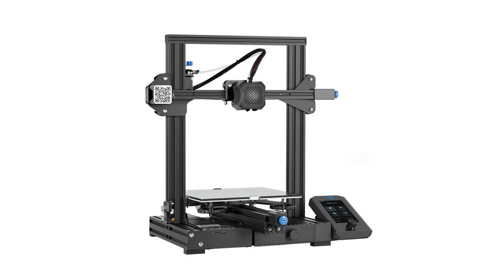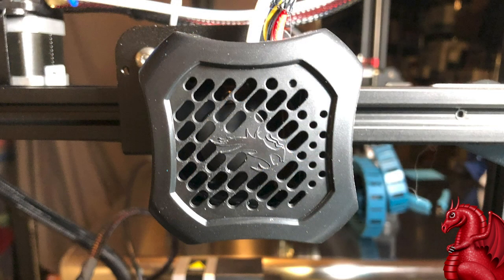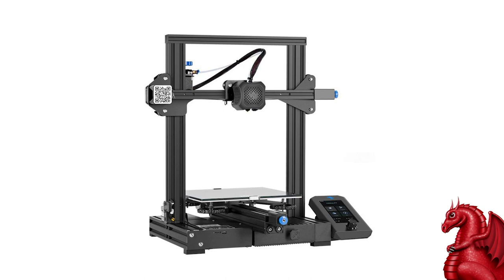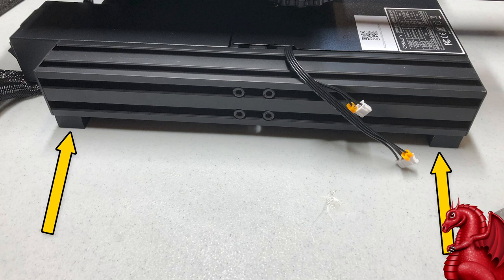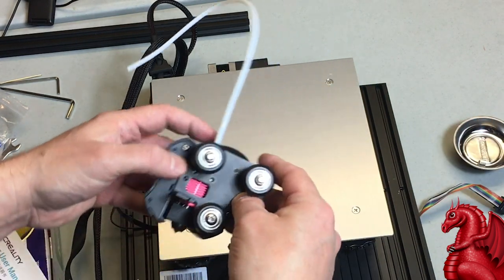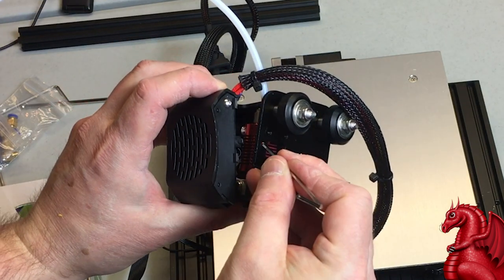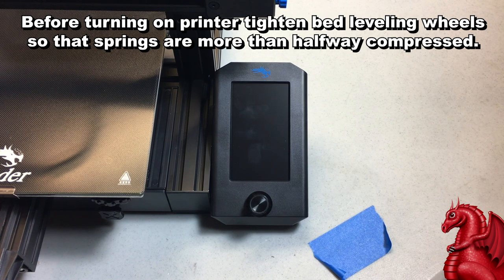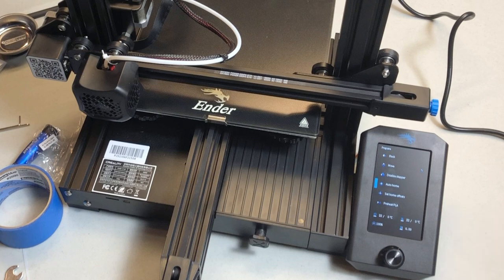Creality Ender-3 V2 assembly and pro build tips - UPDATED 2021!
Updated Dec. 2021! Learn how to assemble the Ender-3 V2 printer plus some helpful hints to get it tuned perfectly using common household items. This is a revised and updated version of my original Aug. 2020 video on building the Ender 3 V2 with additional info and a few clarifications.

Amazon Links

PC4-M6 Fittings and PC4-M10 Fitting Connector for bowden tube:

Micro SD to SD Card Extension Cable Adapter:

8mm OD 20mm Long Light Load Compression Mould Die Spring Yellow

Join our Dragonlock Facebook group for help with troubleshooting printing your DRAGONLOCK models on your 3D printer, see Dragonlock D&D tabletop terrain builds others have made, and much more!

Sign up for the Fat Dragon Games Newsletter here for previews of our Dragonlock D&D terrain and miniatures: